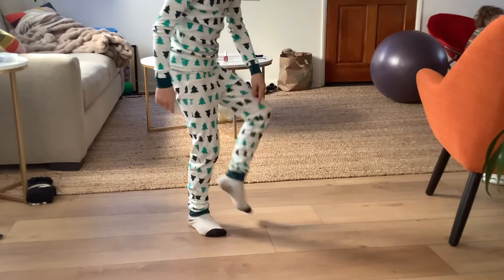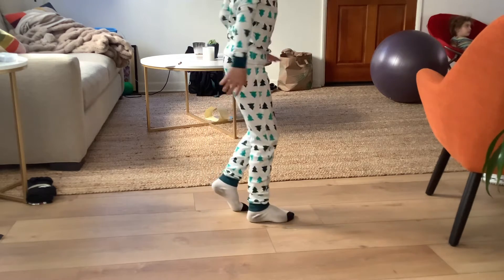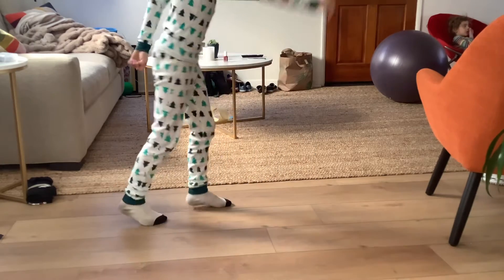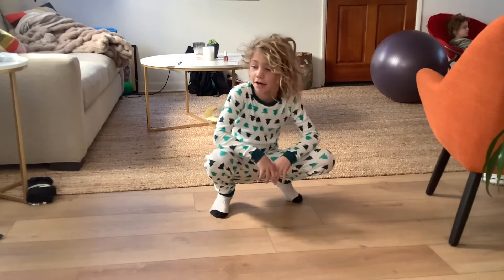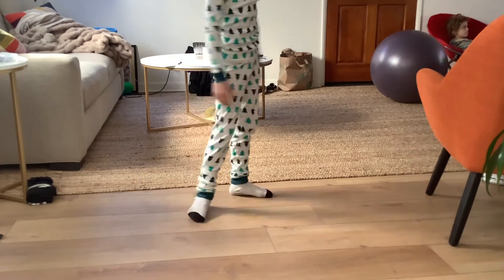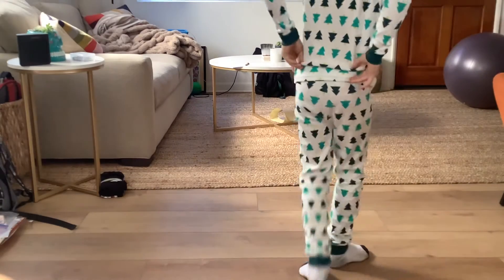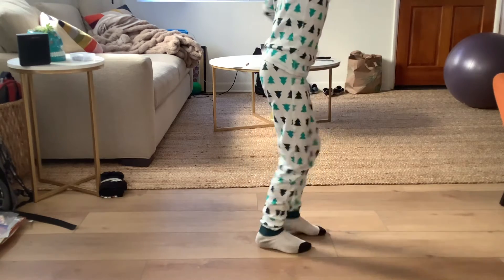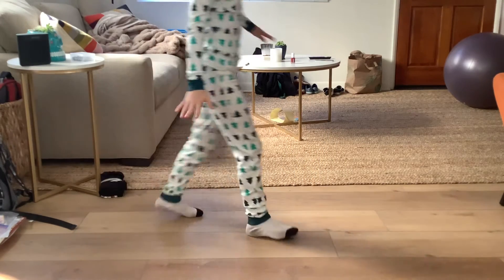(Mason Elbaz) MoonWalk tutorial